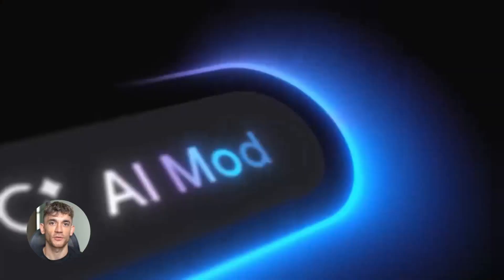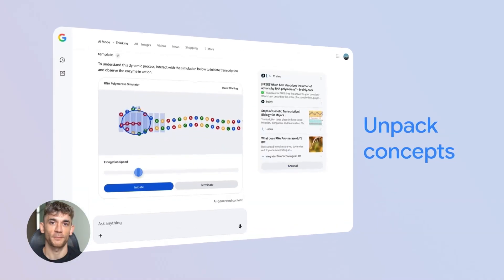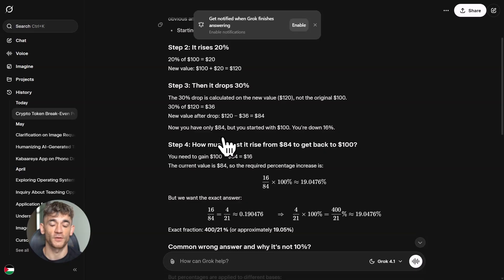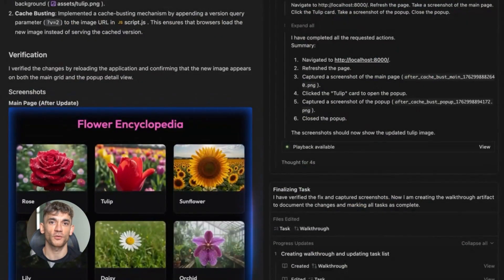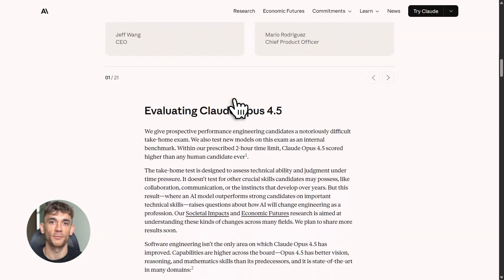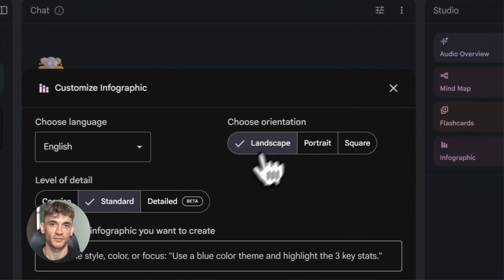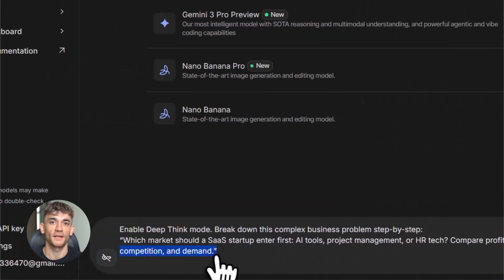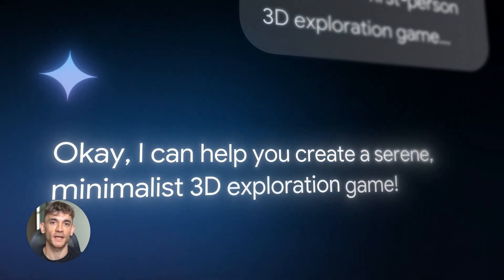NEW AI Explosion: Google, Elon & Anthropic Just Changed EVERYTHING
The last two weeks were the craziest in AI history.

Google dropped three new AI tools… Elon’s XAI released their smartest model ever… and Anthropic rolled out an AI that can literally control your computer.

In this video, I break down all 6 major AI releases, what’s new, what matters, and—most importantly—which AI tool YOU should start using right now.

🚀 Here’s what you’ll learn:
 • The NEW Gemini 3 + Deep Think Mode
 • The NEW Grok 4.1 (33% faster, smarter, and shows its reasoning)
 • Google Anti-Gravity → AI agents that can control your coding workflow
 • Nano Banana Pro → Google’s upgraded 4K AI image generator
 • Claude Opus 4.5 → AI that can actually use a computer interface
 • Notebook LM upgrades → 1M token window, slide decks, auto infographics

🎯 Who this video is for:

Creators, business owners, students, researchers, developers—
anyone trying to stay ahead of AI and save hours every week.